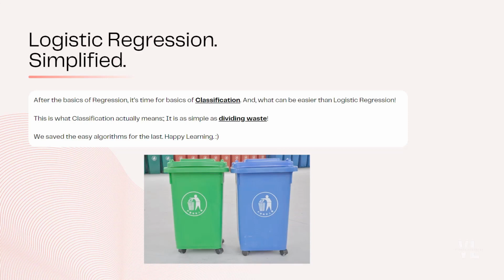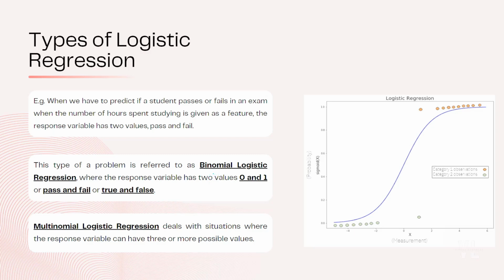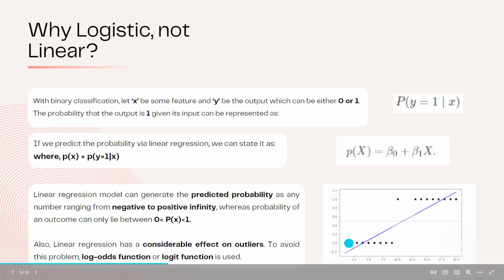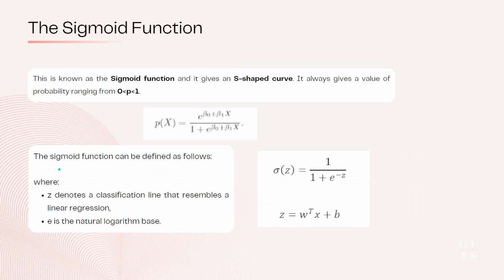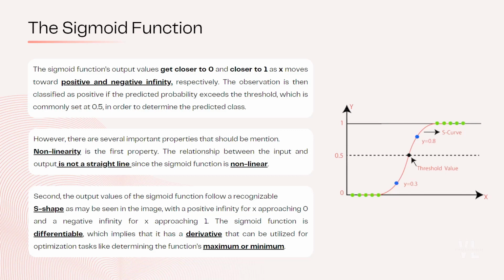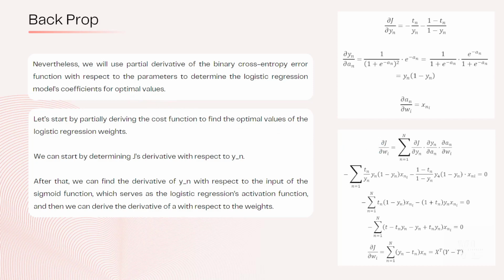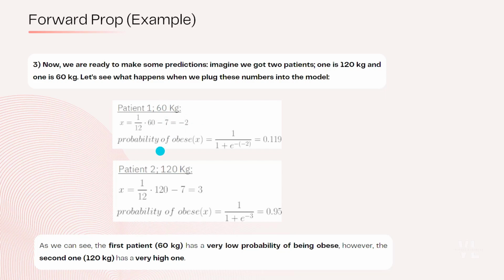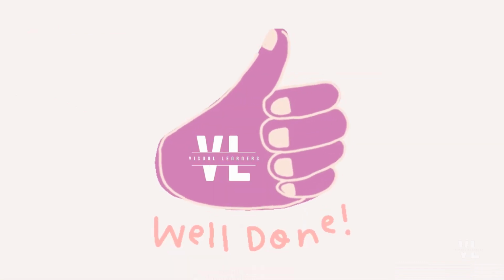PyTorch Basics | Part Eighteen | Logistic Regression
This video is about theory behind logistic regression. Logistic regression is a type of regression model that predicts the probability of a binary or categorical outcome. Logistic regression is used in various fields, including machine learning, most medical fields, and social sciences.